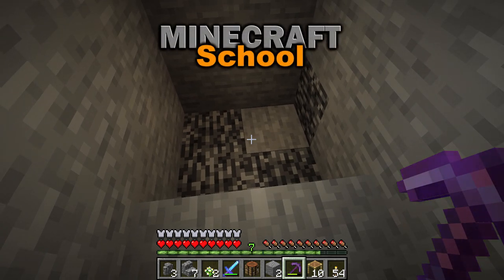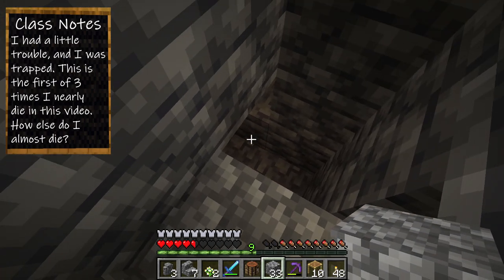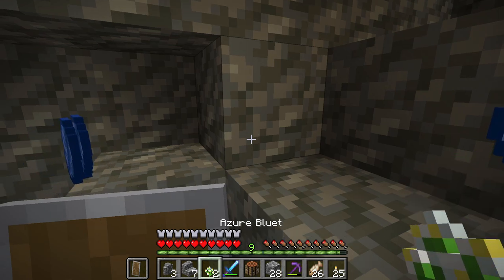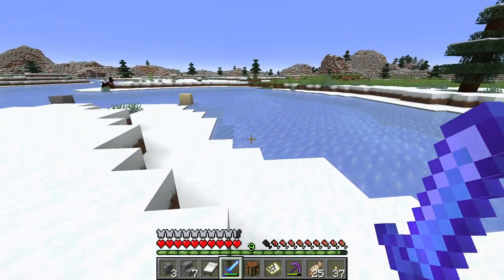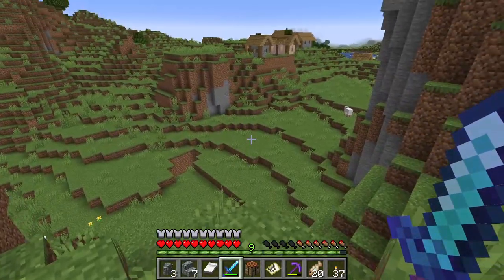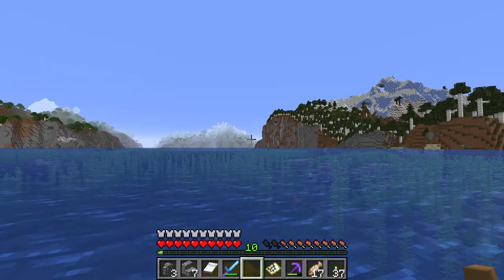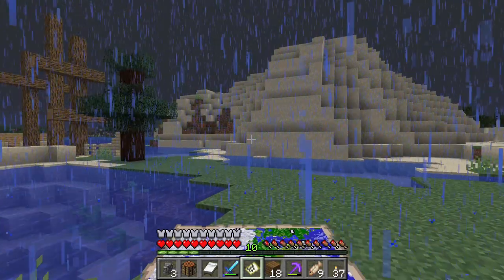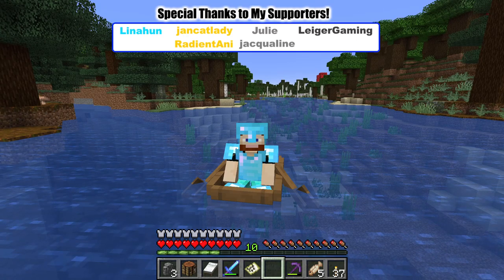Updating a World to Minecraft 1.18! What Happens? | Minecraft School | Tutorial Let's Play - 44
What happens when you update a world to Minecraft 1.18? Worried it will ruin your world? In this video, I show you what happens under your old chunks and what happens where old chunks meet new chunks. We also explore some of the new biomes in Minecraft 1.18 Caves & Cliffs Part 2! Some videos on the new biomes are below:

The world download is also available in the Community Tab for Youtube Members. If you are interested in becoming a Patron or Youtube Member, you will gain access to world downloads (depending on level), my supporter Java server, special discord roles, and more!

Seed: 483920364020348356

Welcome to Minecraft School. This series will teach you the basics of Minecraft survival in Minecraft version 1.18. It is a survival tutorial let's play. We are playing in Minecraft Java Edition, but we will be discussing Bedrock Edition, as well. This series will be played in competely vanilla Minecraft without any mods.

Become an active member of the Minecraft School community on my Discord server!

Timestamps:
0:00 Objectives
0:25 Updating your Minecraft world to 1.18.
1:28 What happens when you dig below y=0 in existing chunks?
5:39 Comment of the video.
6:42 Exploring new 1.18 chunks and biomes.
22:07 Exploring the new caves.